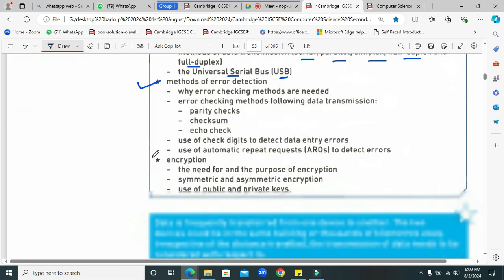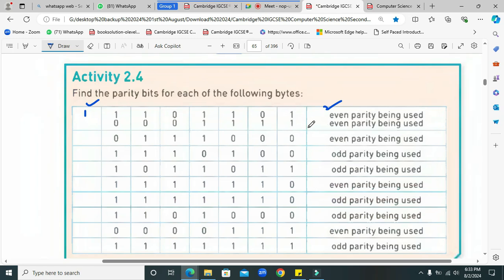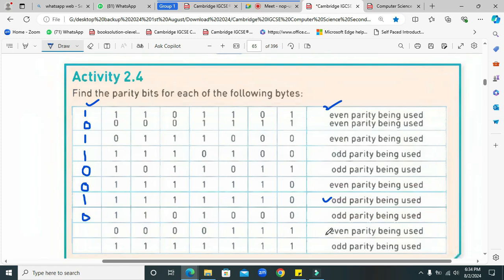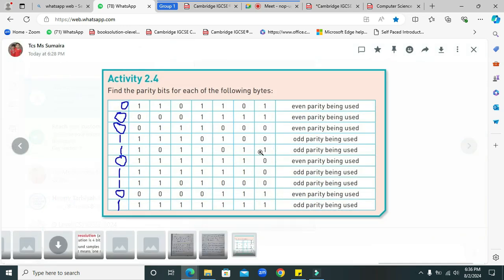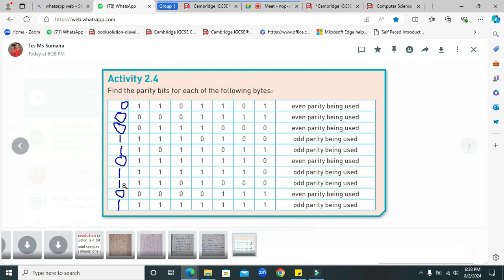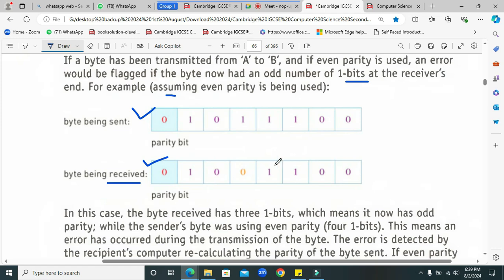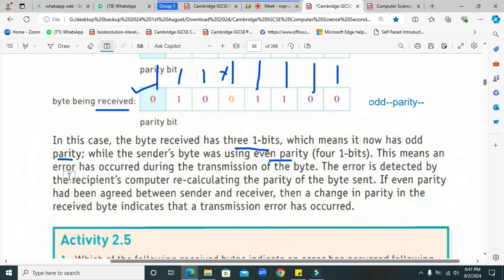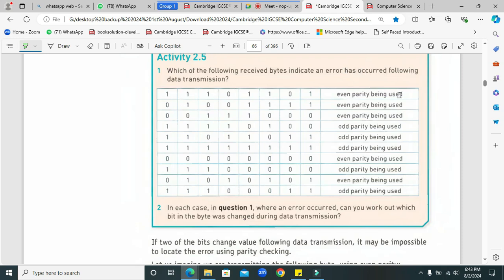Activity 2.4 & Activity 2.5 Even Parity and Odd Parity part 2 | Data Transmission | Chapter 2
Chapter 2 | Activity 2.4 & Activity 2.5 Even Parity and Odd Parity part 2 | Data Transmission | O Level | A Level | IGCSE | GCE @LearnRefineSkills
Method of Error Detection
Error checking method Parity Check 2024 part 1 | Data Transmission | Chapter 2 | Method of Error Detection
Chapter 2 Data Transmission | Types and Modes of Data Transmission | Difference between Serial and Parallel Data Transmission
Chapter 2 Data Transmission |Modes of Data Transmission  2.1.2 | Factors needs to be consider when transmitting a data | O Level
Chapter 2 Data Transmission |Packet Switching | Data Transmission | Packet Structure | DatagGram | DataPacket | CRC cyclic Redundancy Check
Chapter 2 | Data Transmission Data Packet | O Level | Data Gram | why do we convert data into small chunks
what is meant by datagram or data packet
Data Representation 1.3.2
Data Compression 1.3.3 | why do we need to reduce file size | what is meant by data compression
How to Apply RLE Algorithm to reduce file size | Lossy File Compression | Black and while Image | Color Image | O Level | A Level | IGCSE | GCE |
Data representation File Compression Algorithm